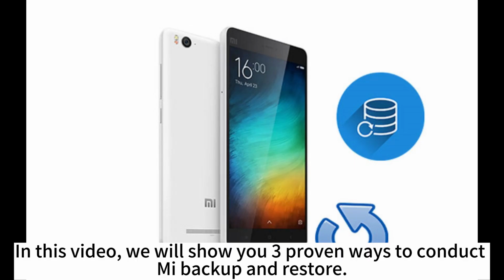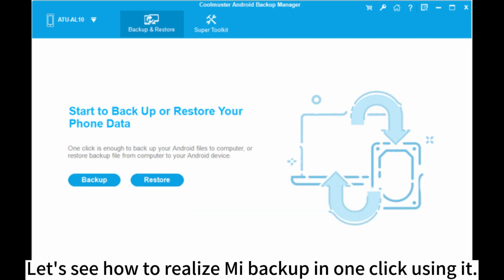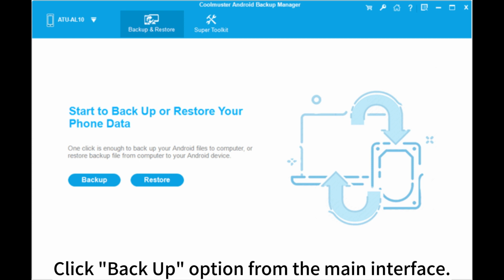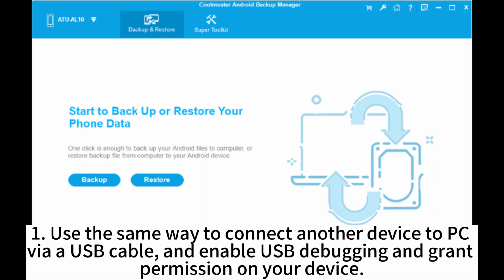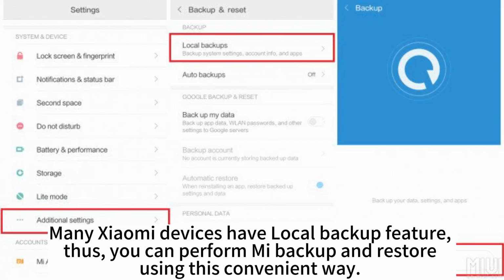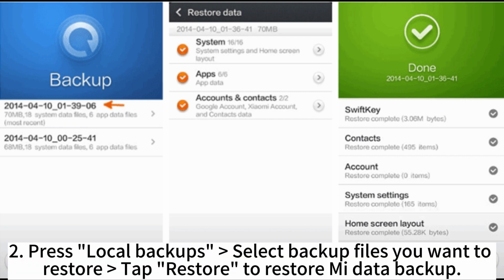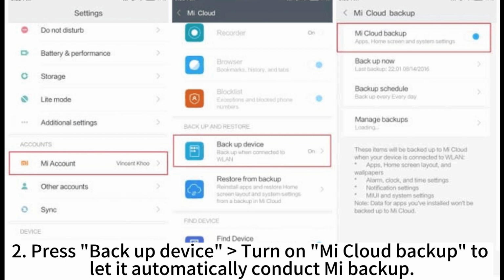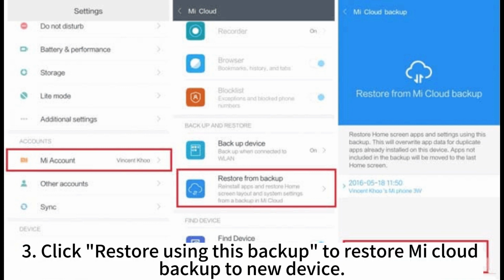3 Easy Ways to Perform Mi Backup and Restore in 2023 (Proven Tips)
Eager to conduct Mi backup and restore, but do not know how? Here are 3 simple and proven ways to Mi backup and restore.